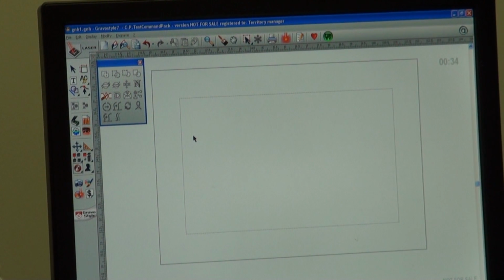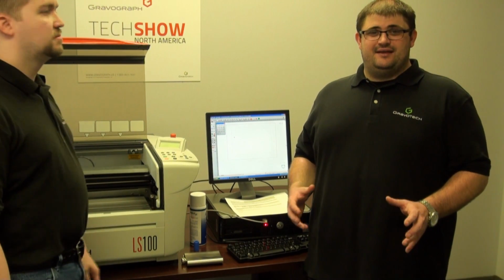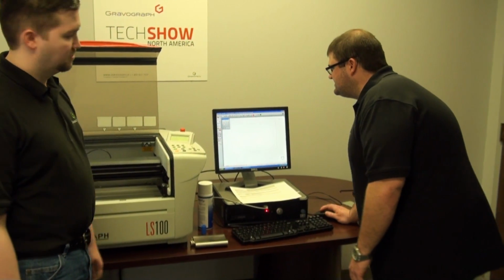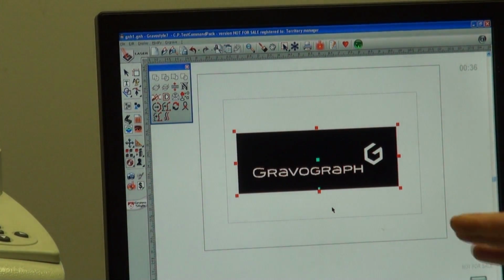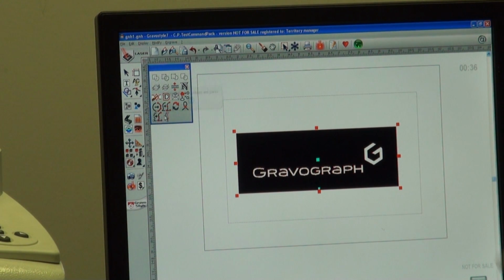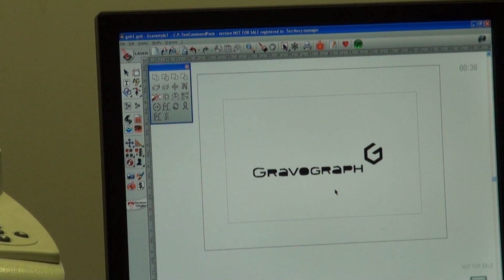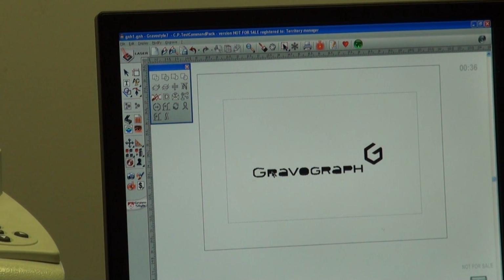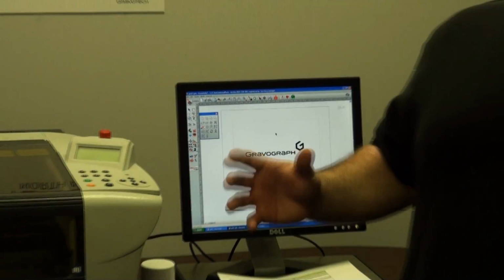Images and Logos in LaserStyle with the Gravograph LS100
Images and Logos in LaserStyle with the LS100!

Theme music ("Get A Move On") by the talented Jason Shaw